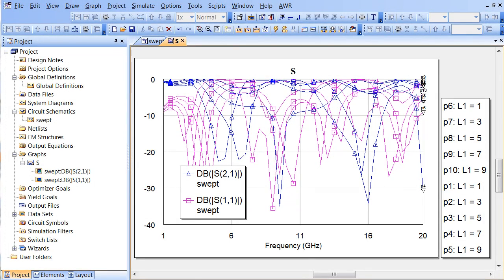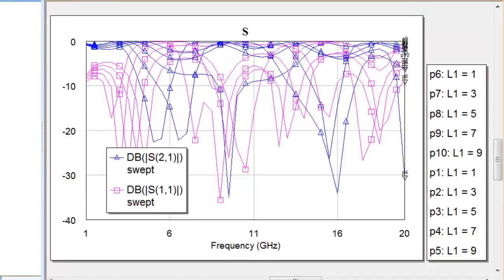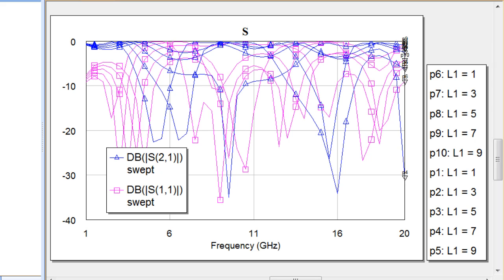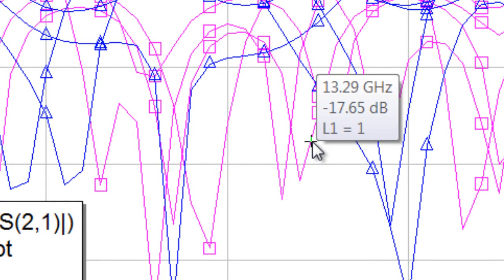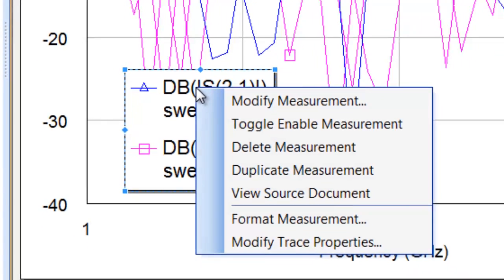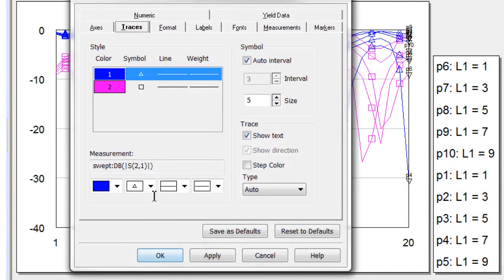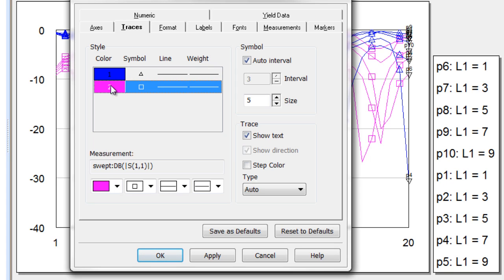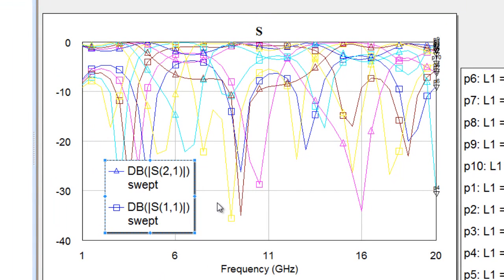Feature: Graphs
This video goes through an introduction demonstrating how to use new graph features like "Step Color" and easier access of other features directly from the graph.

Presented by: Dr. John Dunn, ‎EM Technologist, AWR